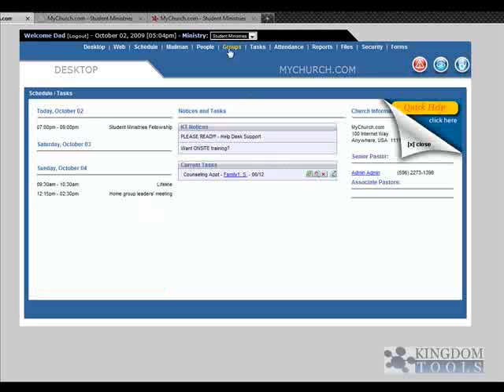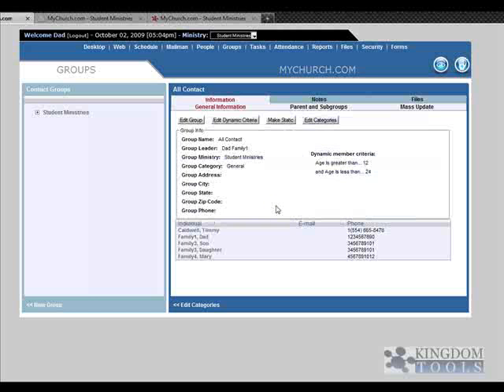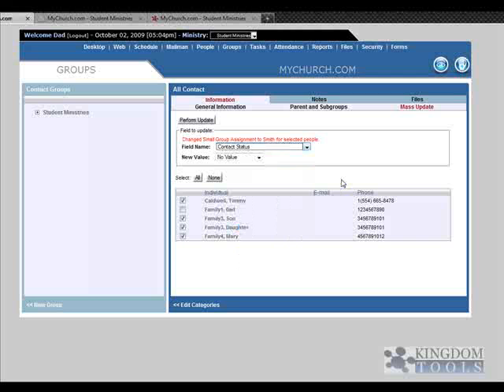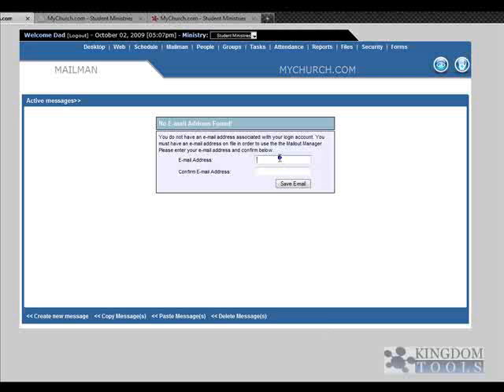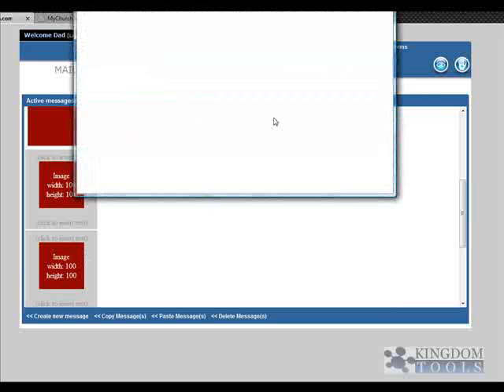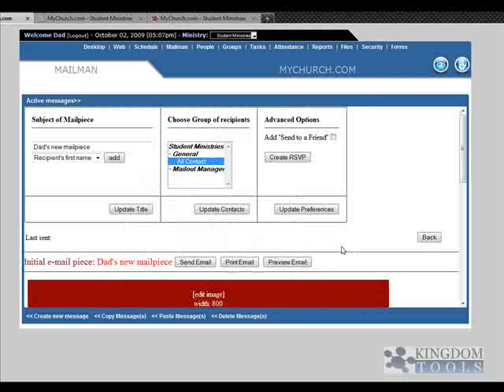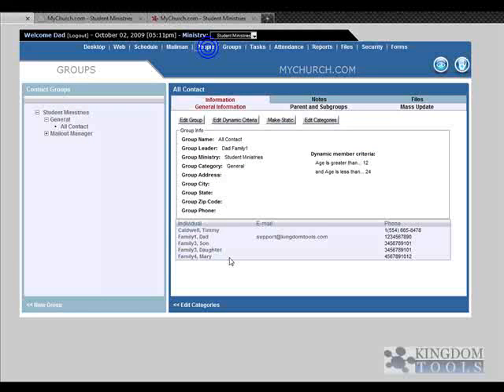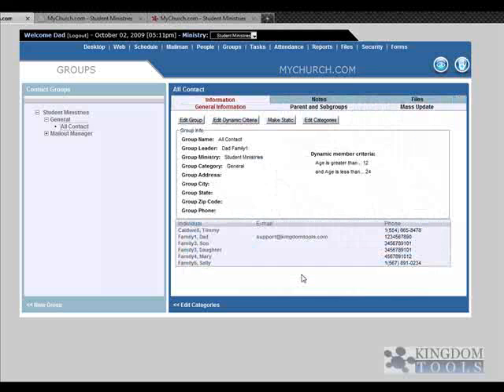Creating Ministries Pt2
It's not hard to add Ministries and manage groups with Kingdom Tools! Watch this video to see how fast we can add a student ministry, create/set the leader's privileges, add a web page, setup a dynamic membership group, and modify group member accounts.